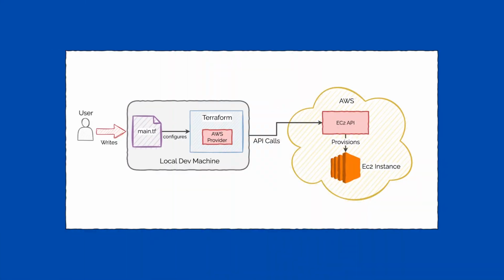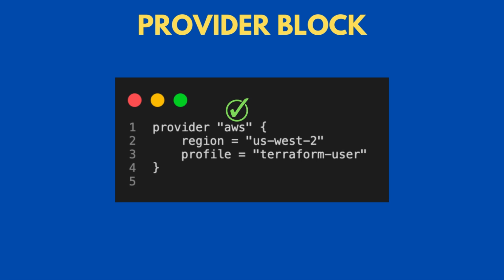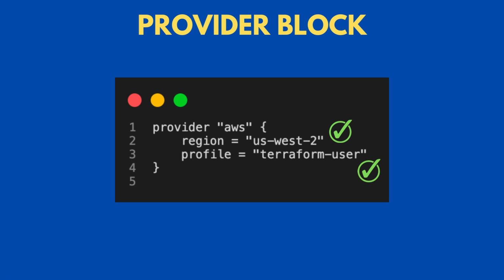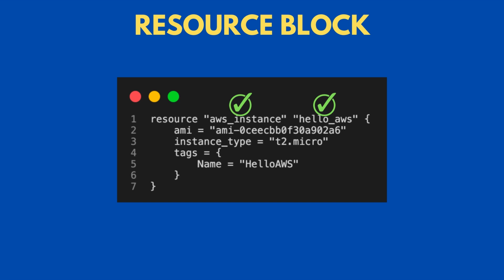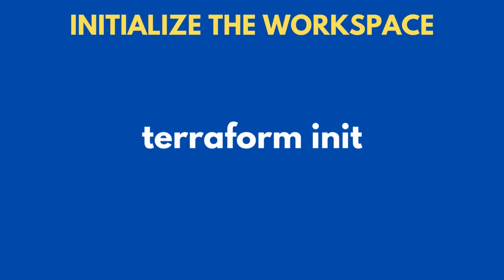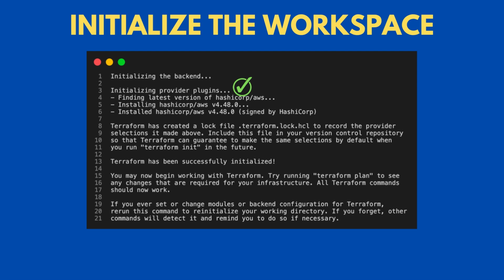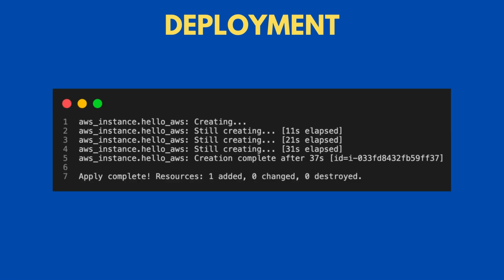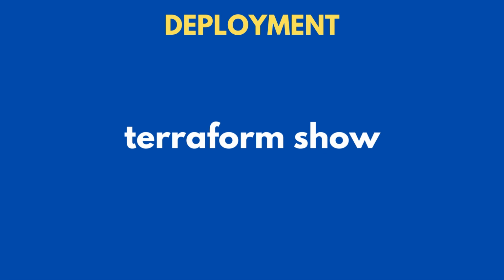Use Terraform to Create AWS EC2 Instance | Terraform Providers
Terraform | Terraform AWS EC2 | Terraform EC2 Instance | Infrastructure as Code with Terraform | Terraform Configuration | Terraform Providers | Terraform AWS Provider

Terraform is a deployment tool that you can use to provision and manage your **infrastructure as code**. Usually, the infrastructure is cloud-based but Terraform can manage anything that can be controlled through an API.

But why should you consider **infrastructure as code (IaC)** in the first place?

IaC helps avoid some common pitfalls in deployment. Managing your infrastructure using special code opens the door to automation. It also **creates a strong release-oriented approach** to infrastructure similar to normal application code.

In this video, I will go through each step in using **Terraform to provision an AWS EC2 instance.**

**Important Links:**

— TIMESTAMPS ⏰ —

00:00 - Intro
00:38 - How Terraform Works?
01:20 - The Role of Terraform Providers
02:11 - Terraform EC2 Deployment Plan
05:15 - Initialize the Terraform Provider
06:29 - Deploy EC2 Instance with Terraform
07:38 - Destroy Infra with Terraform

— Other Platforms 👇👇 —